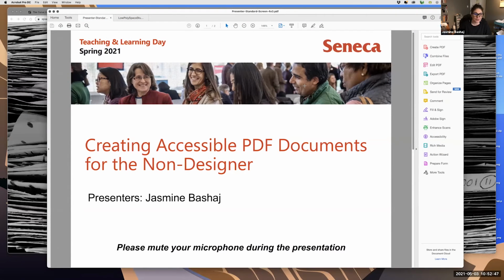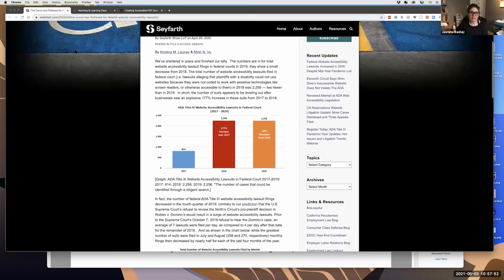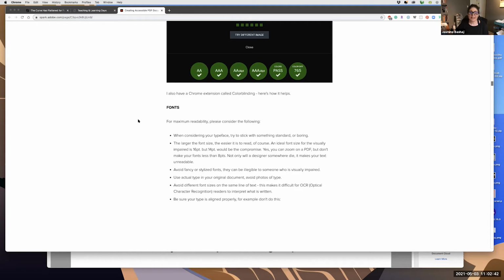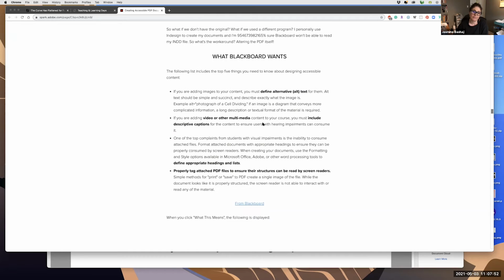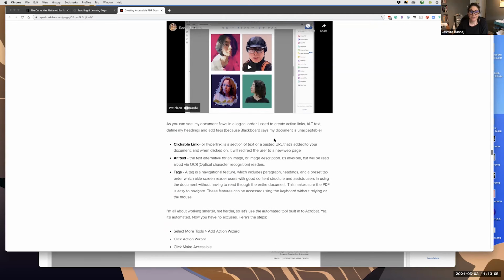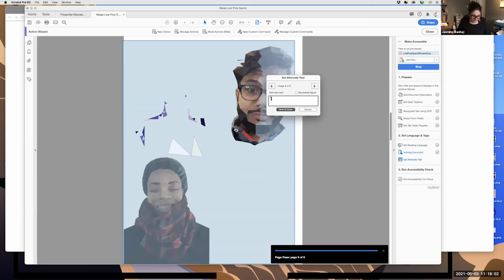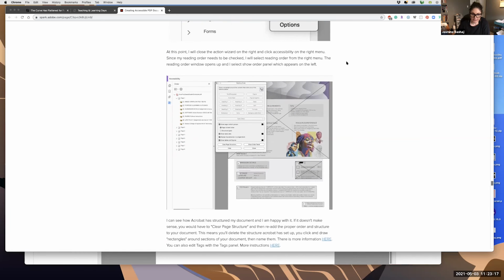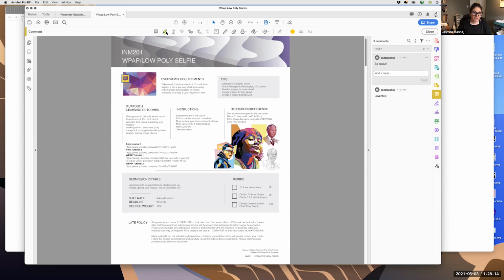Creating Accessible PDF Documents for the Non-Designer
workshop facilitated by Jasmine Bashaj (School of Creative Arts and Animation)

from Teaching & Learning Day Spring held on Monday, May 3, 2021

In this workshop, attendees will learn what makes a PDF accessible and apply it to their own documents. How to create active links, add and adjust alt tags, organizing your PDF, and using the accessibility feature built into acrobat. Last but not least, how to collaborate using PDFs.

Session outcome: The ability to create accessible and collaborative PDF documents